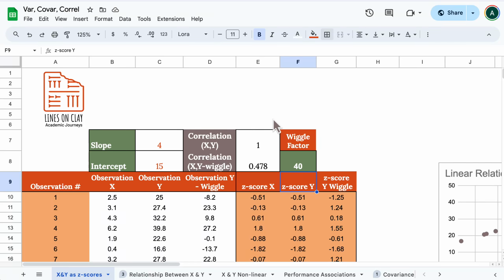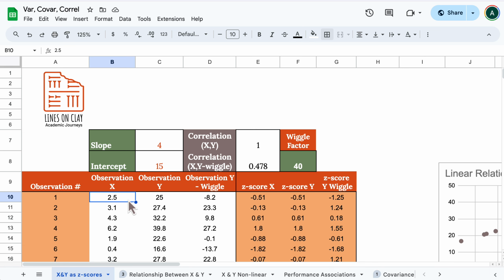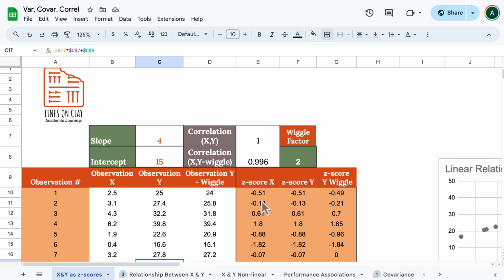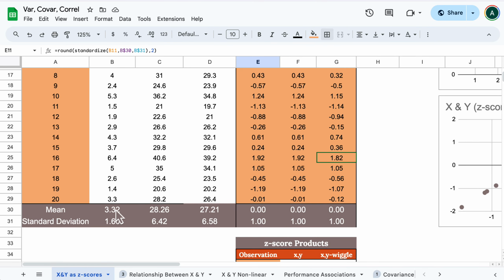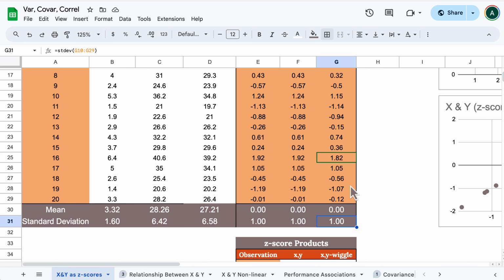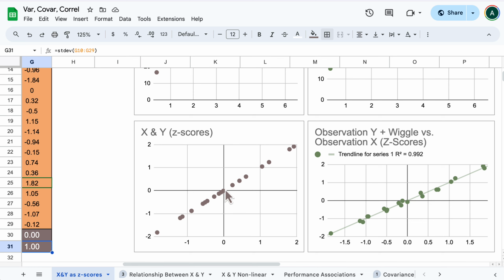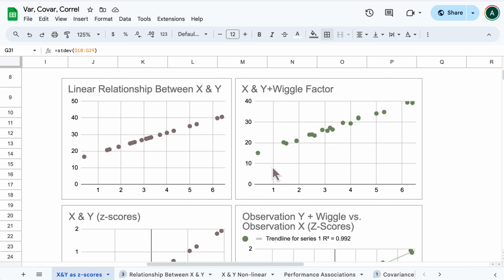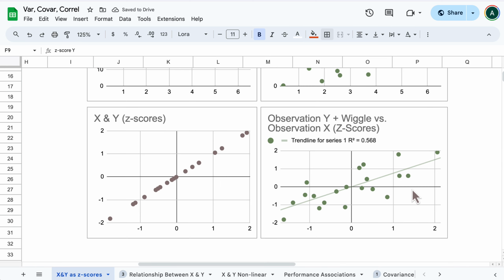How Z-Scores Reveal the Relationship Between Variables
Join us as we explore the connection between Z-scores and correlation in this insightful tutorial! We'll demonstrate how to convert raw data values into Z-scores, which represent the number of standard deviations each data point is from the mean. Using interactive spreadsheets, we’ll visualize how adding a wiggle factor impacts the relationship between data series. Discover how correlation coefficients function as a matchmaking service for Z-scores, helping you understand the strength of relationships between variables. Perfect for teens, this engaging session simplifies complex statistical concepts!

Gap-Year Travelers
Small Business Owners
Digital Nomads
Returning Professionals